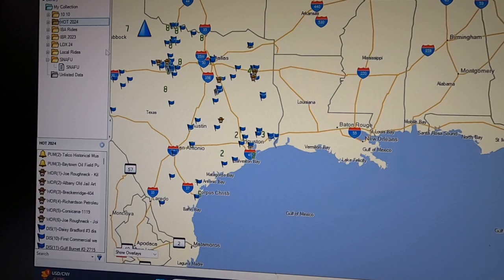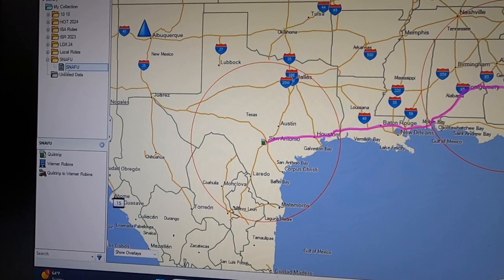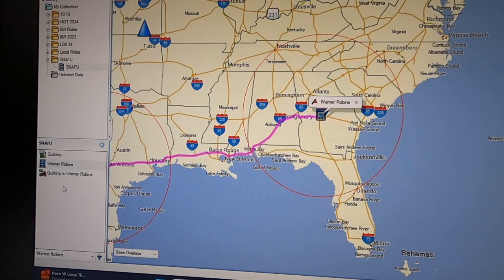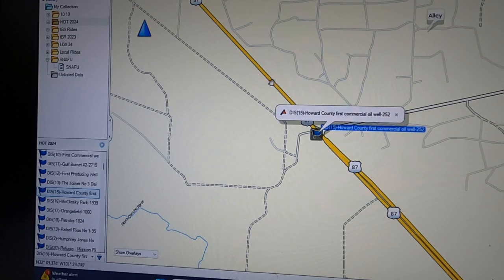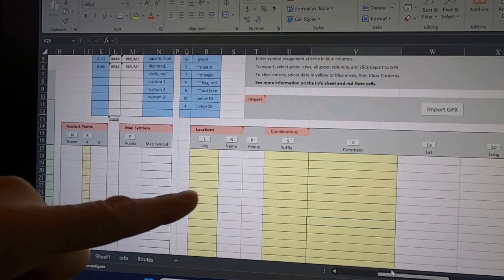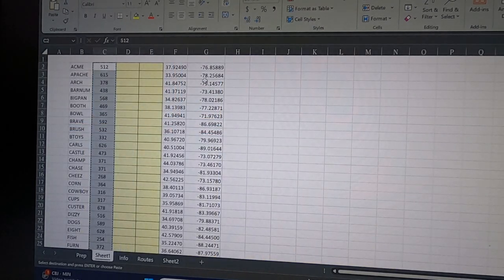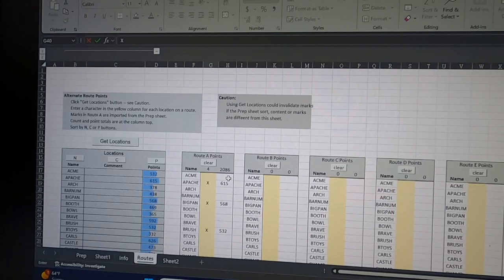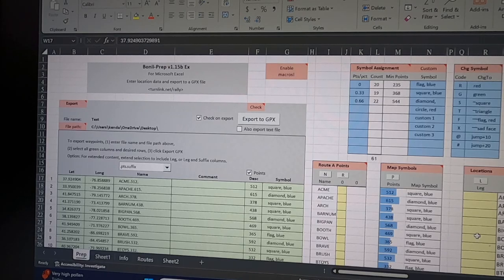Rally Prep for Basecamp/ BMW /Solo ride/ Bonni Prep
I show viewers how I use an excel program to do the prep work on my bonus locations before I drop them into basecamp for making a route.